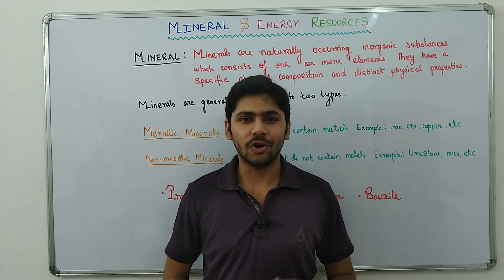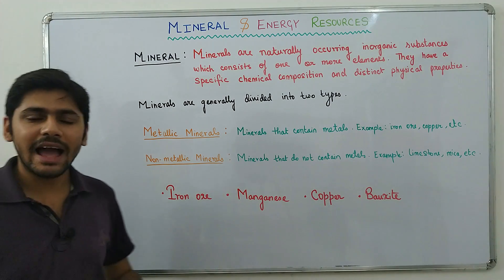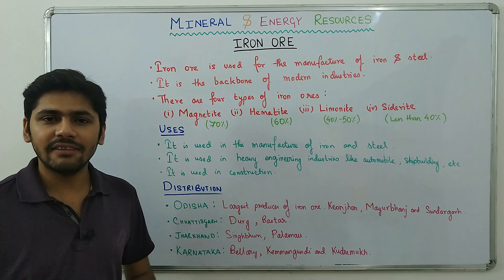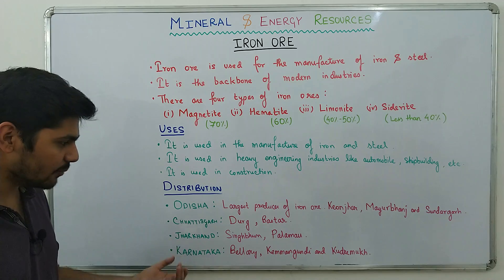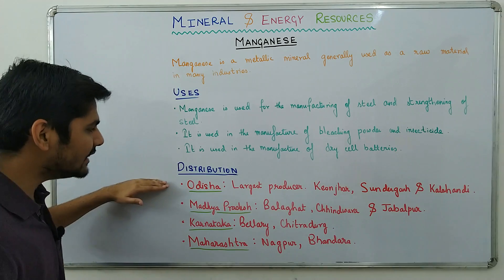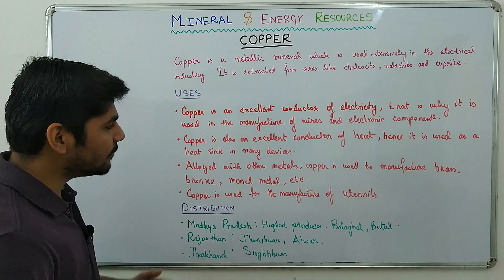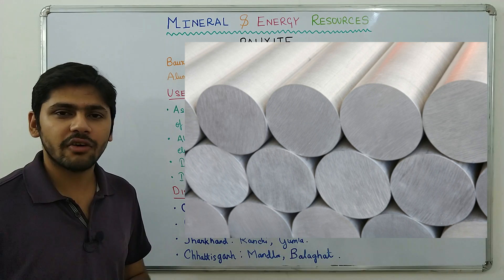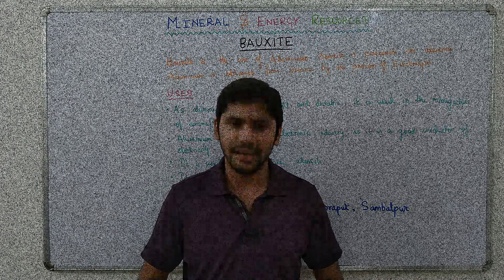Mineral & Energy Resources | Part 1 | ICSE Class 10 Geography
This Video is the FIRST PART of the chapter Mineral & Energy Resources of ICSE Class 10 Geography.

In this video, we cover:

Mineral Resources of India.
Iron Ore.
Manganese.
Copper.
Bauxite.